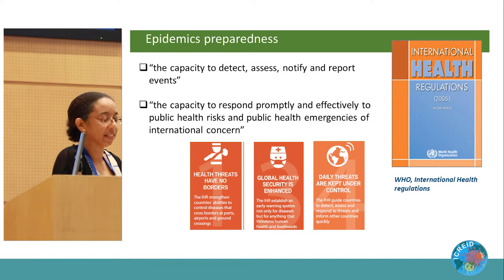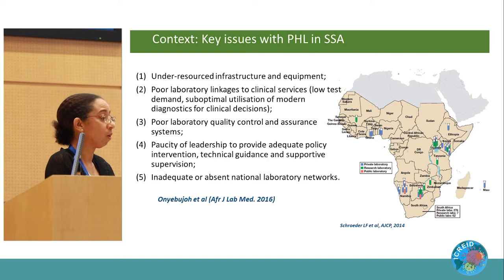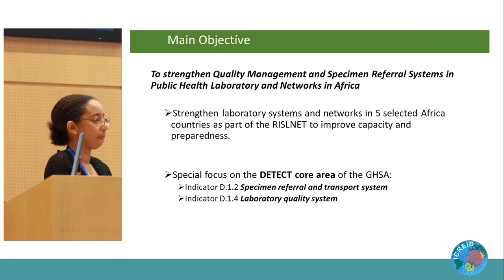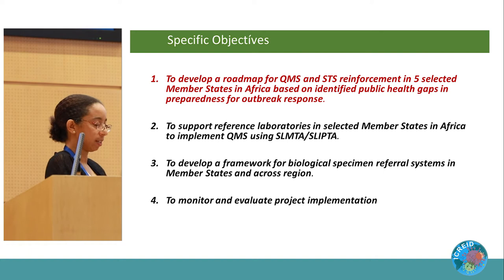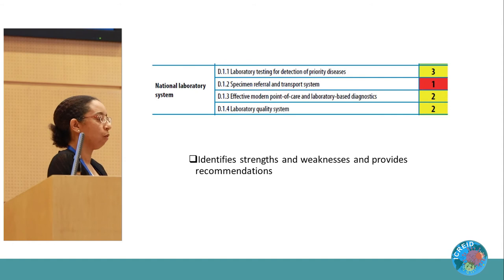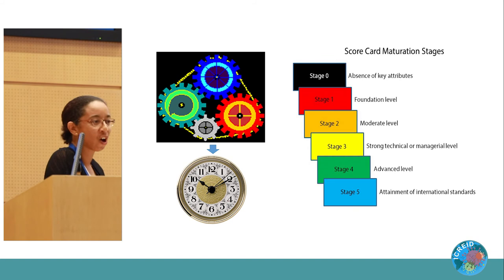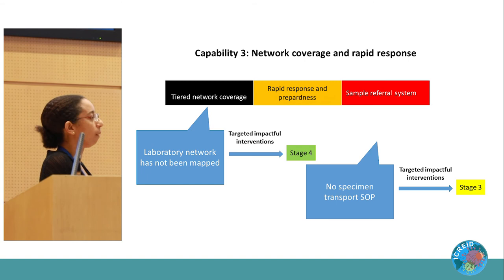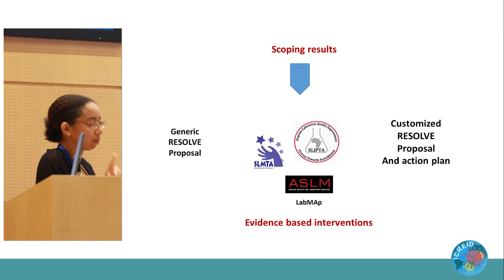Strengthening Quality Management and Specimen Referral Systems in Africa - Marguerite Loembe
ICREID 2019
2nd International Conference on (Re-)Emerging Infectious Diseases
Speaker: Marguerite Massinga Loembé, MSc, PhD
Organization: Africa Centres for Disease Control, Gabon